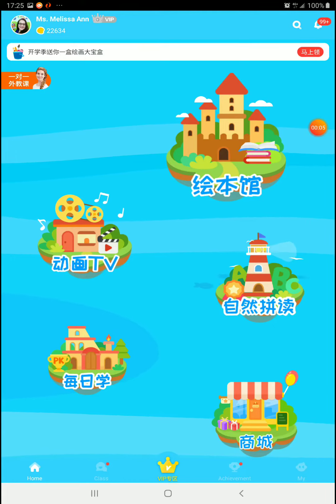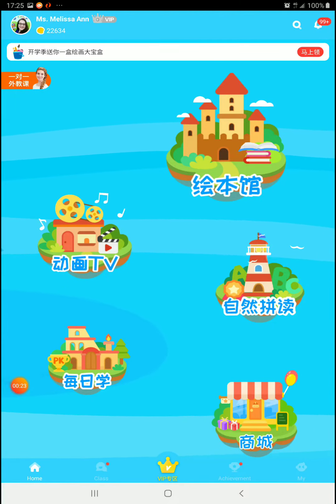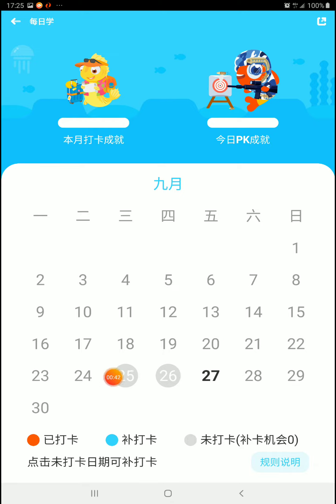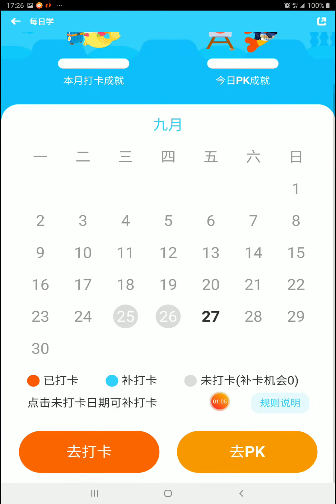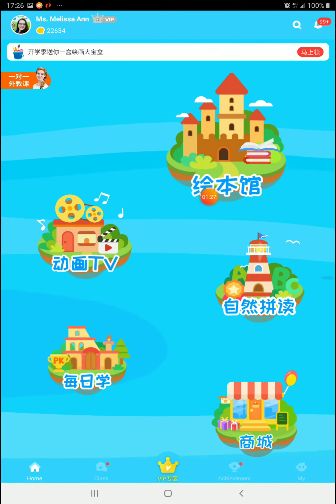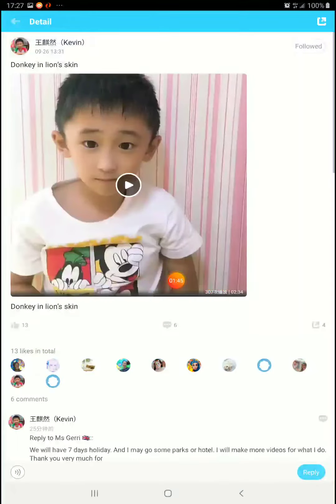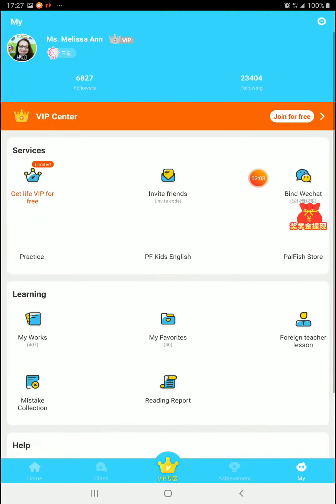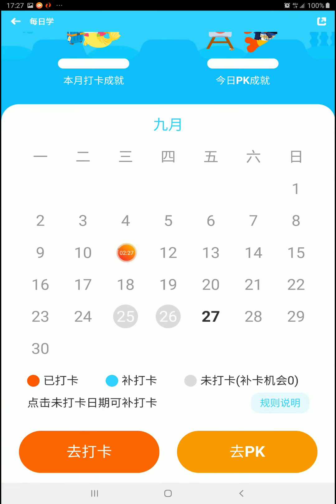Palfish Reading: 3.1.921 update Changes to Daily Check In and PK